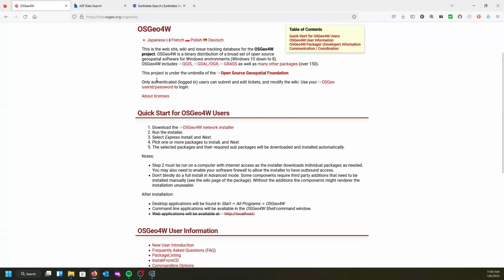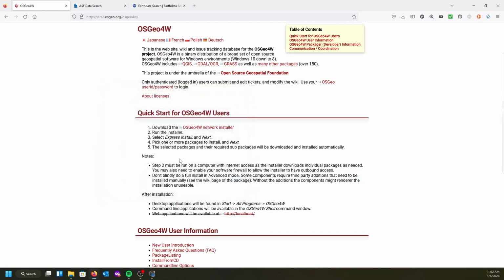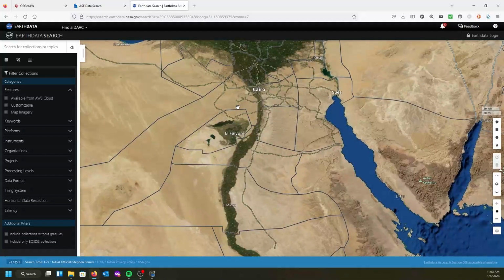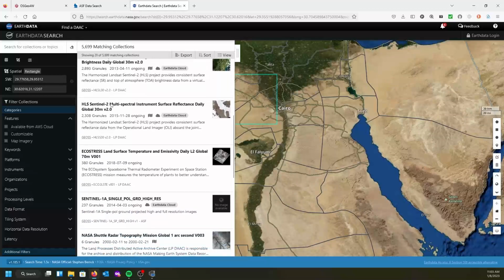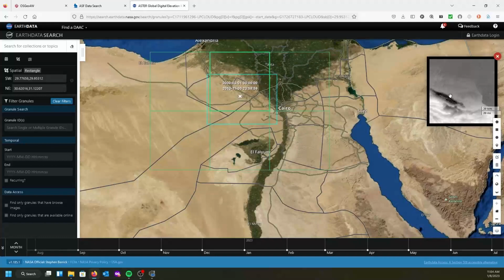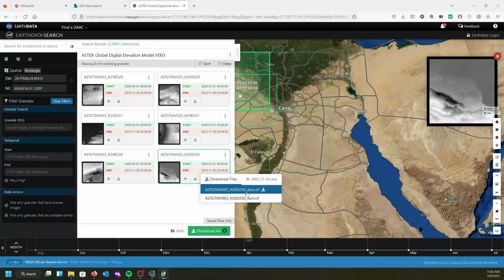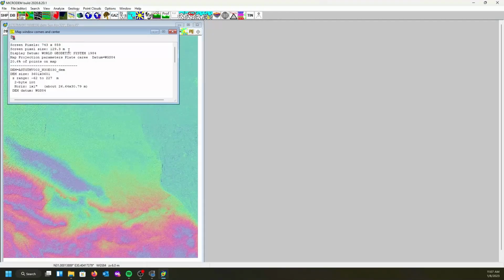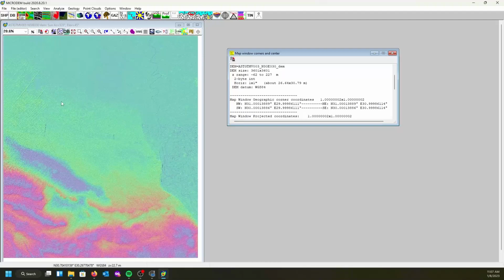Landscapes in Unreal Engine 5 – Video 3a - NASA Satellite Imagery for areas outside of North America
In this video I will show you how to get ASTER Global Digital Model (DEM) imagery from another NASA website and use it with Microdem. You will need to download and install GDAL. The link is below. I will then show you how to find, download, and open the imagery in Microdem. Once you have it open, the steps are the same as in video 3 to resize, interpolate, smooth, and export it.